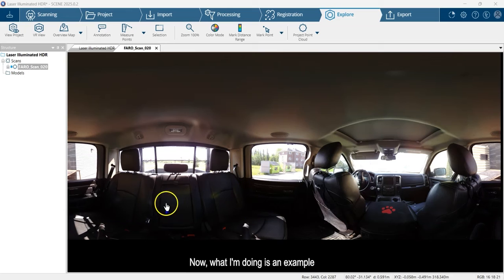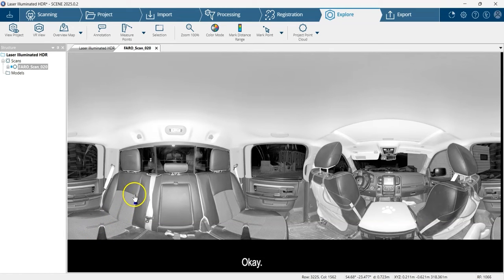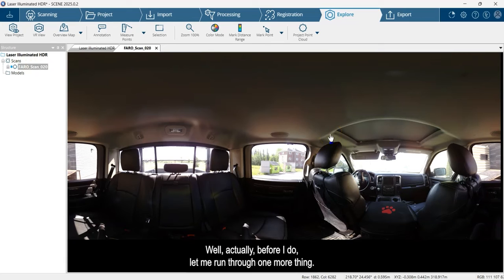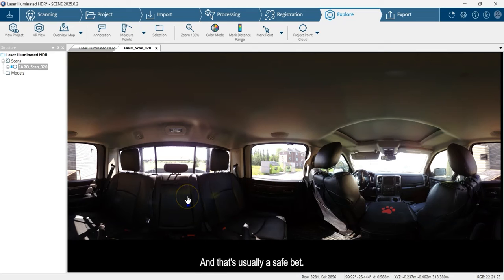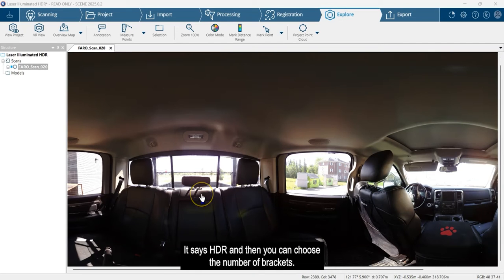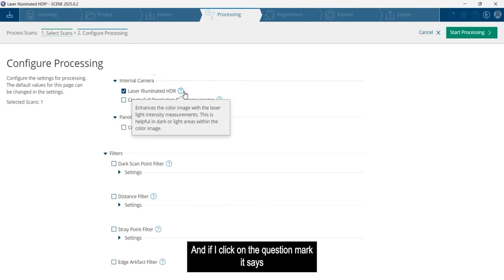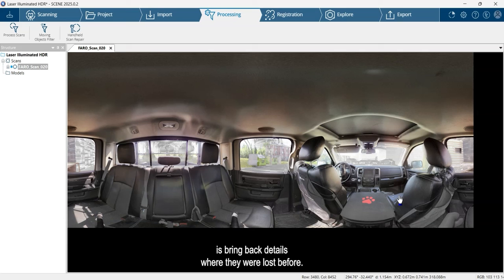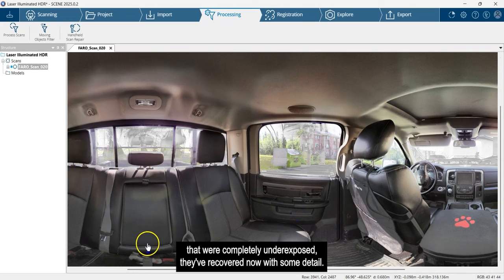TUTORIAL | Fix Overexposed & Underexposed Scan Images in FARO Scene with Laser-Illuminated HDR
The laser scanner doesn't always give you the best images and they can sometimes be under or over exposed. By using the Laser Illuminated HDR mode in FARO Scene, you can recover details that were lost in the original images.

 In this tutorial, Eugene walks you through a real-world example of an overexposed exterior and underexposed vehicle interior captured in a scan — and shows you how to bring back hidden details using the Laser-Illuminated HDR feature.

What You’ll Learn:

Why traditional color images can fail in high-contrast lighting (e.g., inside a vehicle on a sunny day).

The difference between color view and intensity (IR) view from the laser scanner.

The pros and cons of Even, Horizon, and Zenith weighted exposures.

How to apply the Laser-Illuminated HDR processing option to merge infrared intensity with color.

The result: sharper, clearer images with improved visibility in both bright and dark areas!

Whether you’re documenting a crime scene, crash, or complex interior, this tool can make a major difference in visibility and usability of scan imagery.